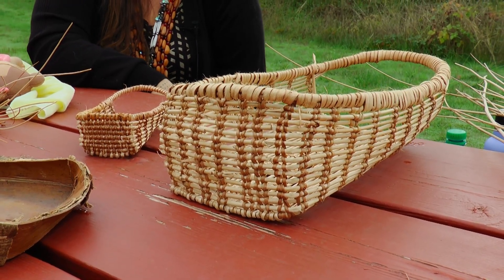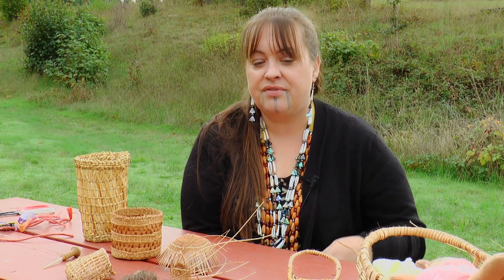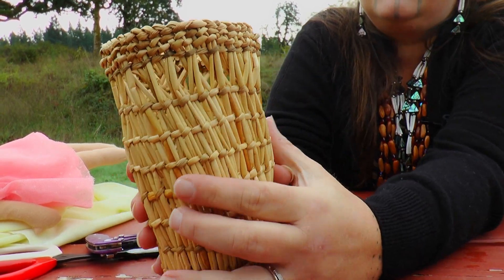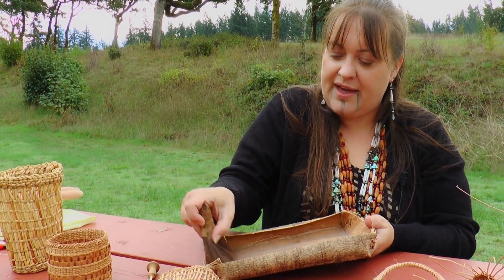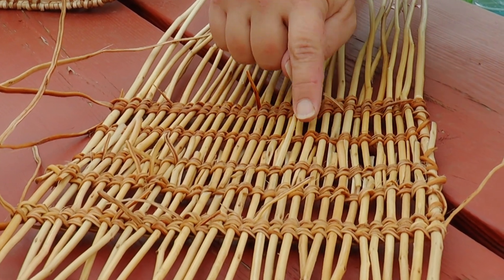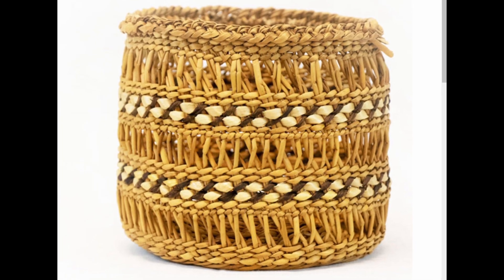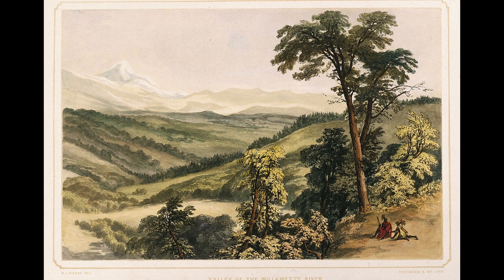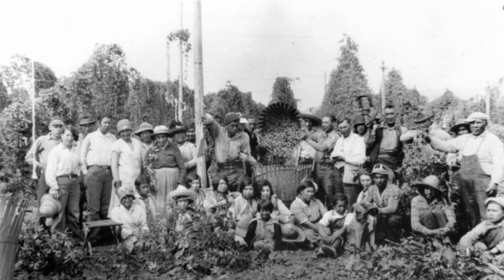TAAP 2023 - Stephanie Craig